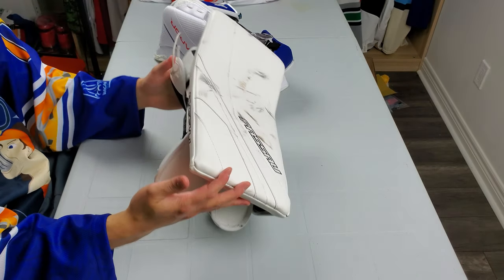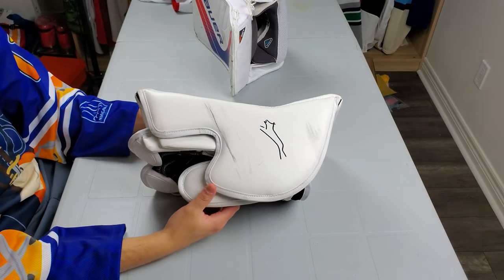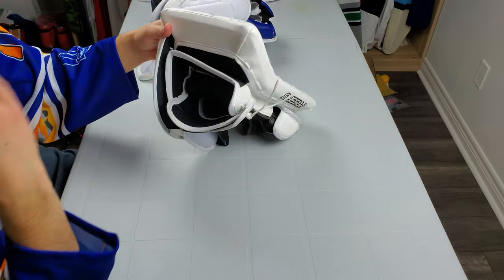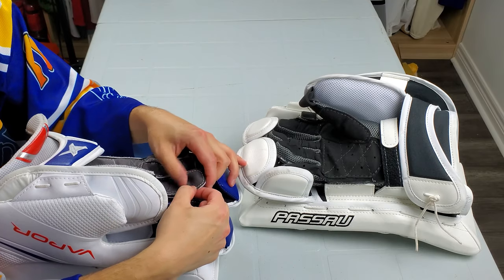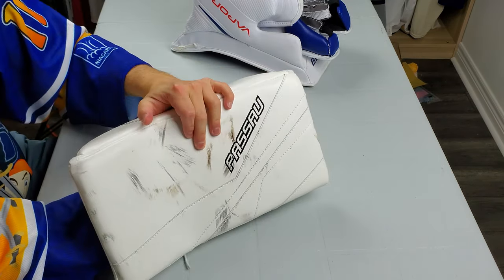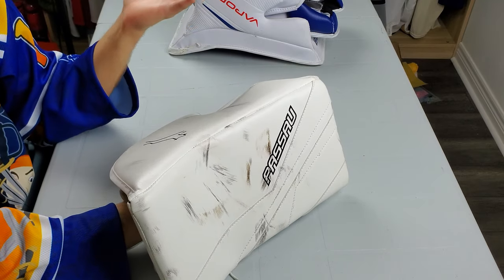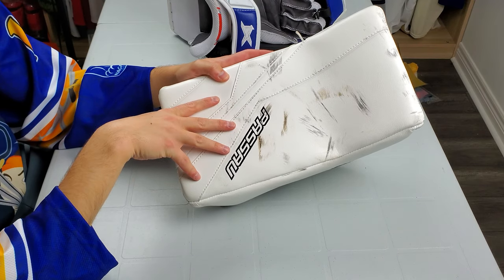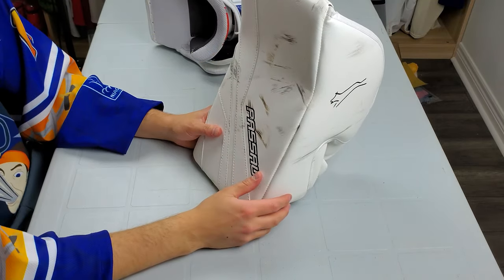Stitching falling apart before 20 games... Passau Starke Blocker Review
Firstly, I would like to thank Passau for sending me this blocker and the whole Starke set for me to review and make content on.

Since a Passau rep was expressing me sharing my content as bad mouthing them and promoting myself I must put this in the description.

Passau reached out to me to do a review since they at the time said they believed me to be fair and honest and I could talk about the different custom options even if the demo gear wasn't directly made for my specs.

People ask for opinions on their gear, and obviously I would share my content to share my opinions. That was the point of me receiving the demo set, but it is not my fault my experiences and opinions of the gear are less than stellar.

Please remember, these are MY opinions based on the MANY pieces of equipment I have used over the last few years. If you enjoy gear I don't that is great, remember I can only talk about MY experiences and compare things to what I have used or seen.

I highly suggest you take a look at my reviews of the other pieces of the Passau Starke set. You might see an opinion you weren't expecting but it will probably give you more information than anywhere else:

Equipment Used:
Blocker: Passau Starke
Camera: Samsung Galaxy S10
Microphone: Robe Videomic GO